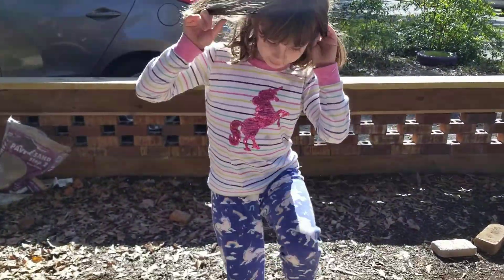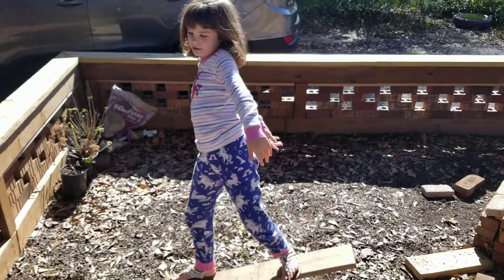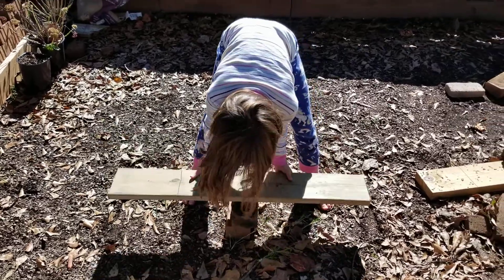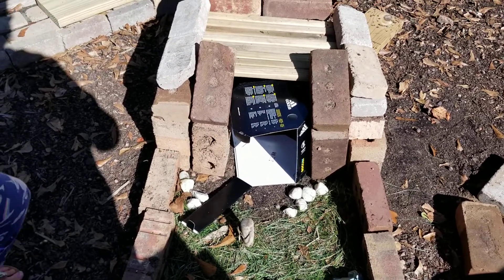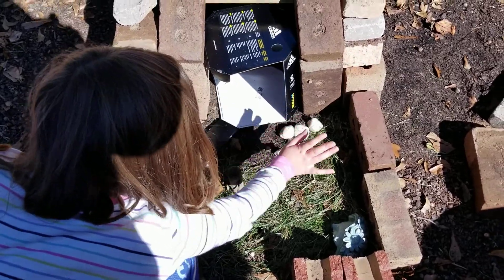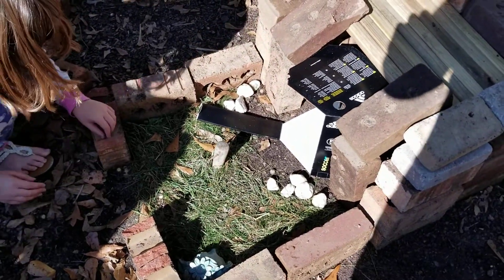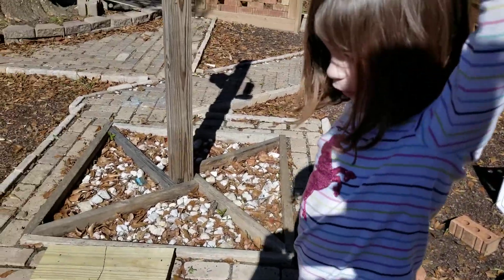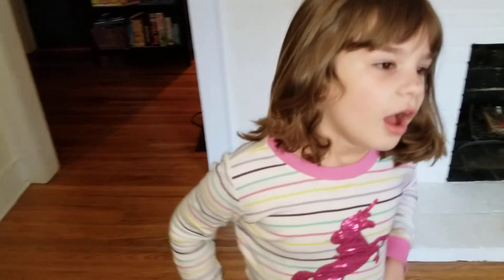Homemade Seesaw and Rabbit Hut! Explanation and REVIEW!